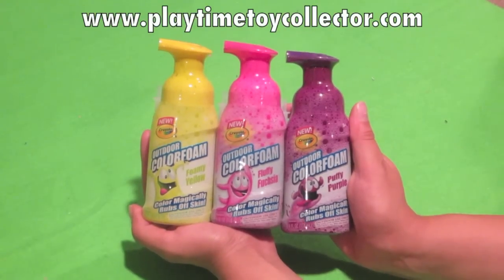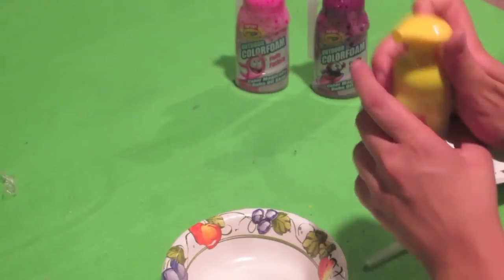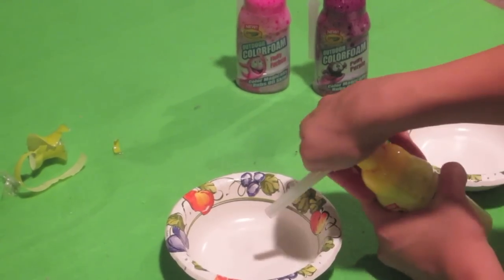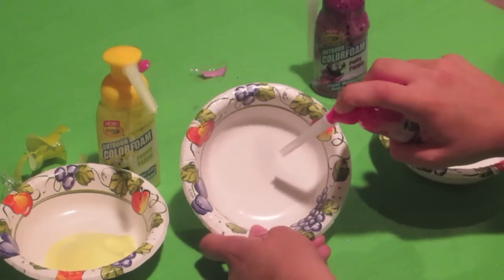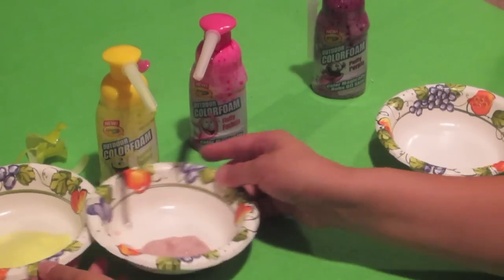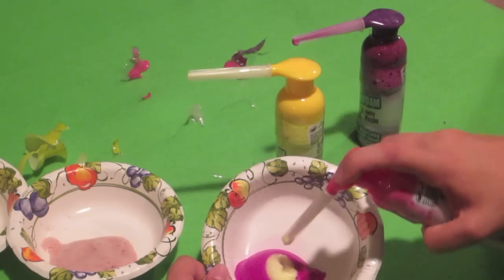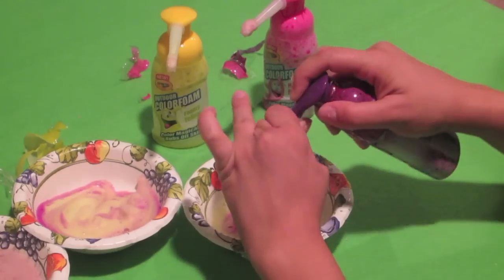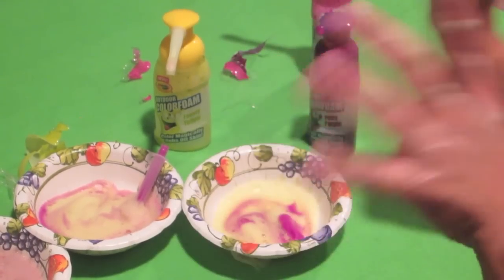Crayola Outdoor Colorfoam Review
Crayola Outdoor Colorfoam Review! This was a lot of fun to play with!

Become a YouTube Partner now! 100% Guaranteed Acceptance!

Want to work with us or have us promote your website, product or anything else?